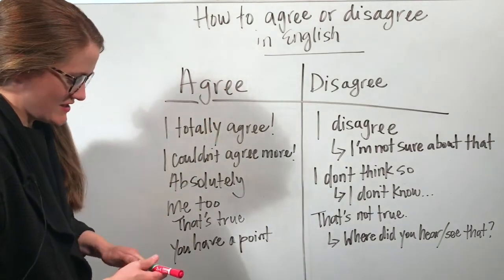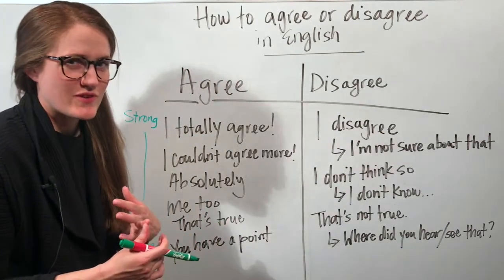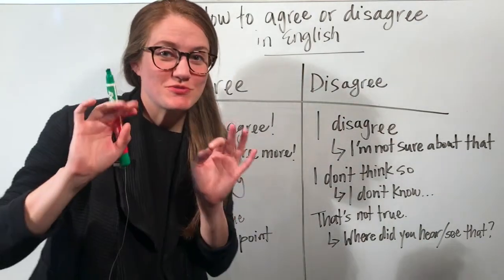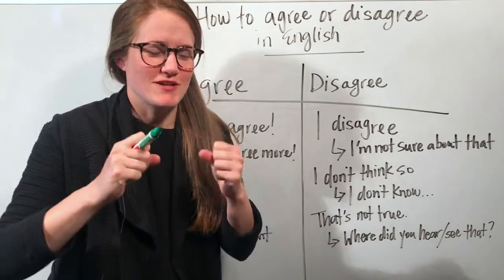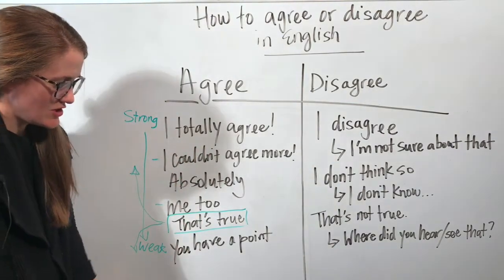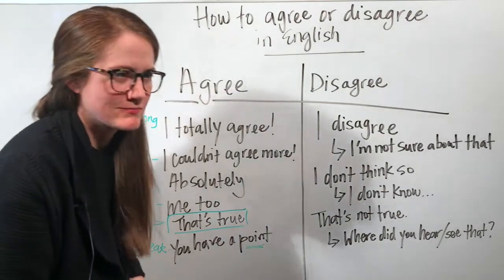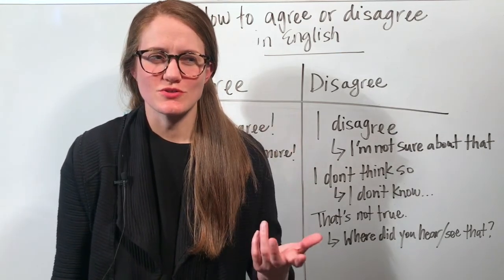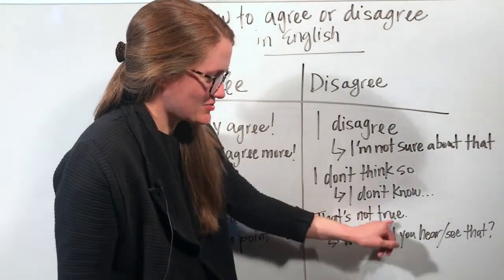How to Agree and Disagree in English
Learn the different levels of agreeing and disagreeing in English.  Ryane will talk through strong and weak levels of agreement and disagreement.  Also, learn how to be polite when you disagree!

All my videos are based on research and are made to help real students!  I teach all of these lessons in my classroom at my school.